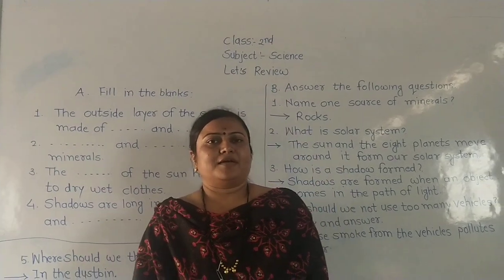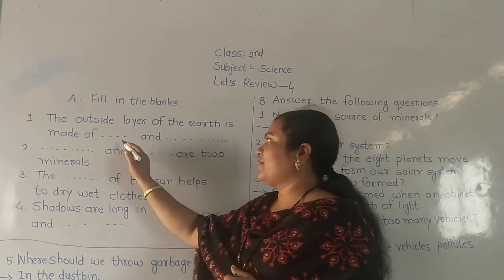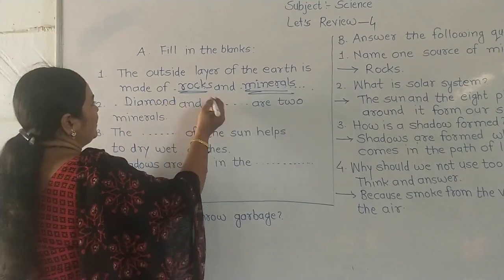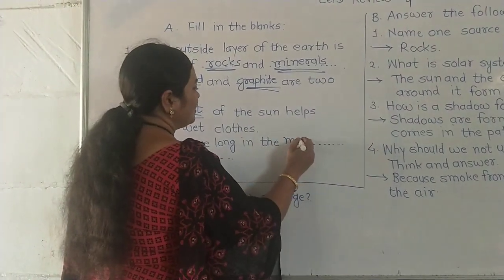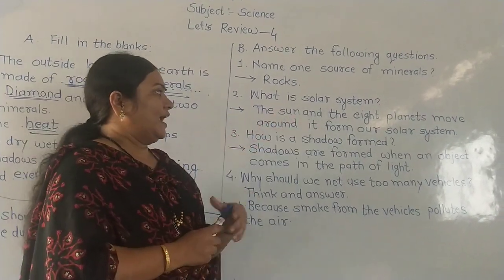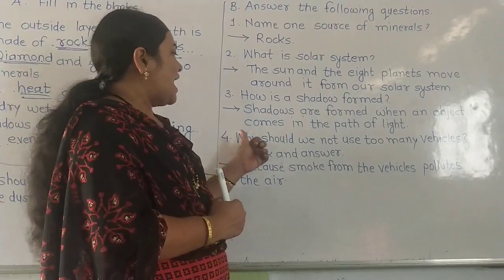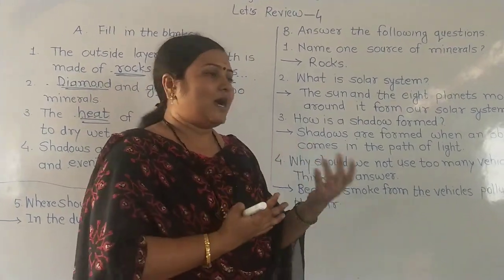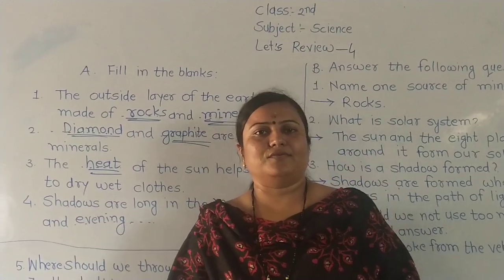L.B.S.{Pawar mam}class 2nd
let's review 4